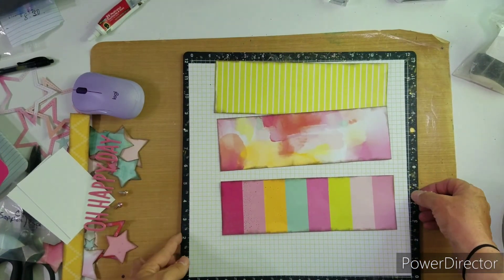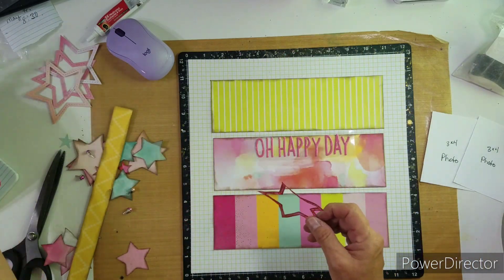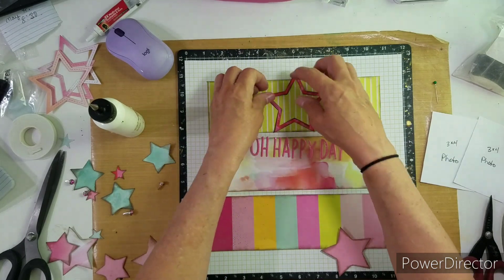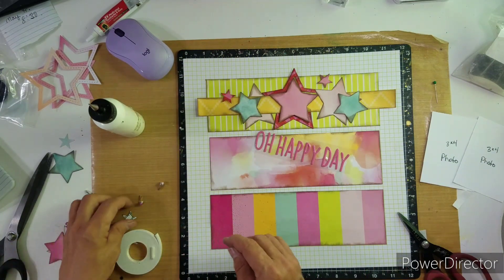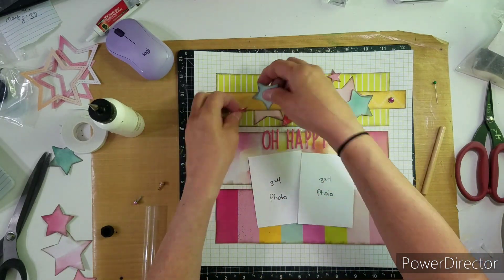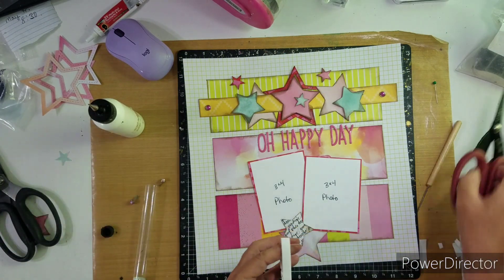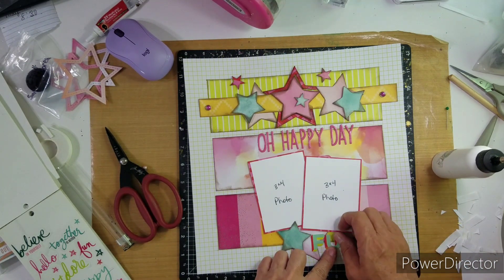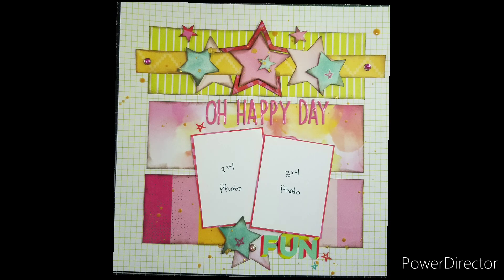Punched out Thursdays!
Punched out Thursday:
Please come join us, while we show you different fun ways to use your punches and our dies from mini albums,  to 12 x12 layouts to punched art!